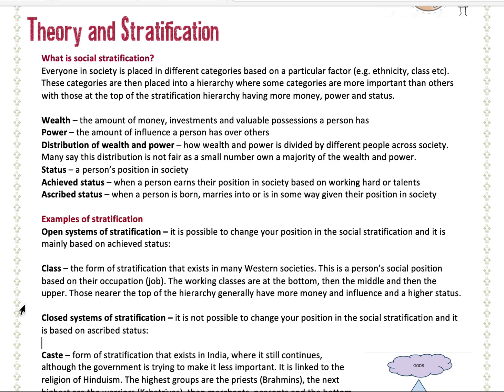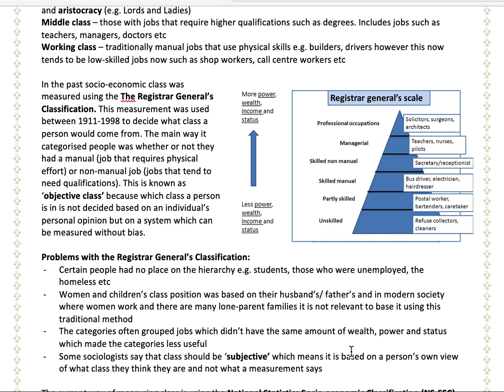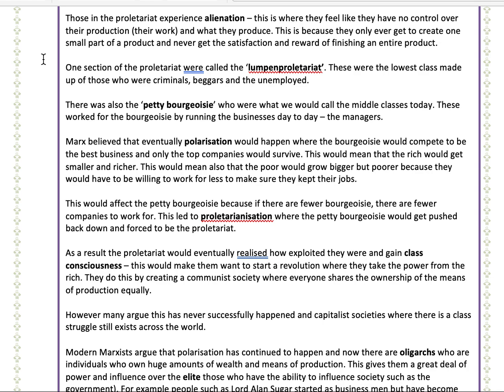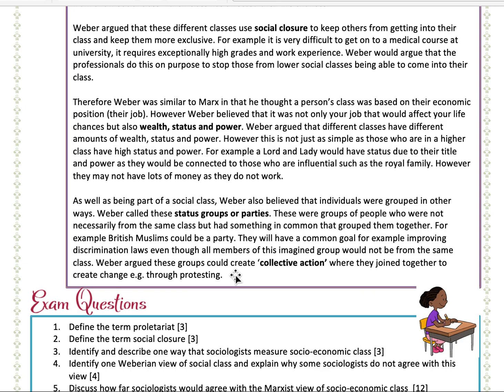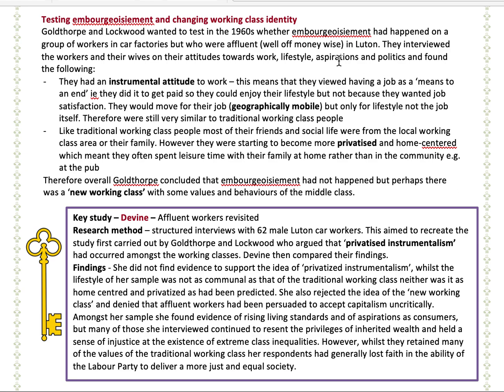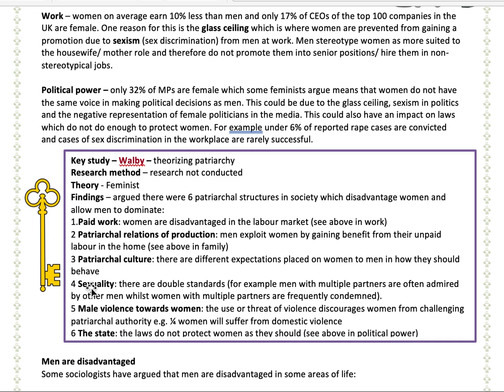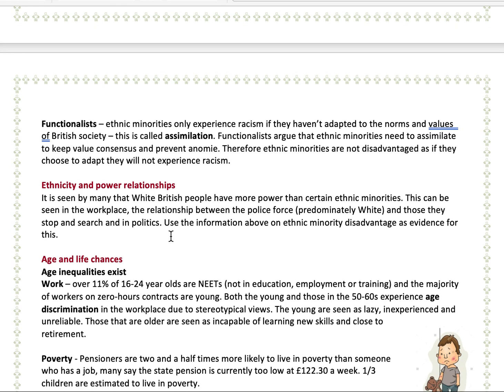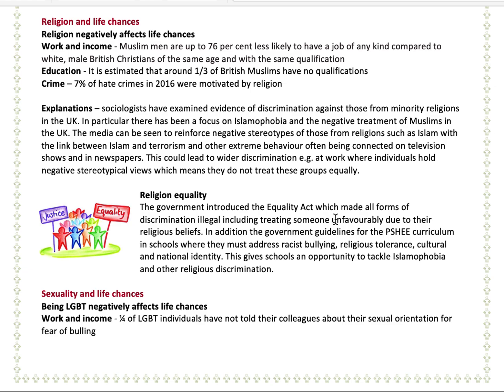Sociology AQA GCSE Miss Harper Social Stratification part 1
This part is on social strat, theoretical views on social class and life chances. In part 2 I will do poverty!